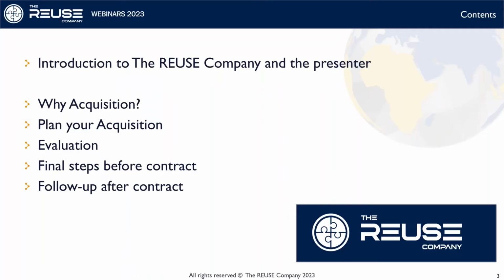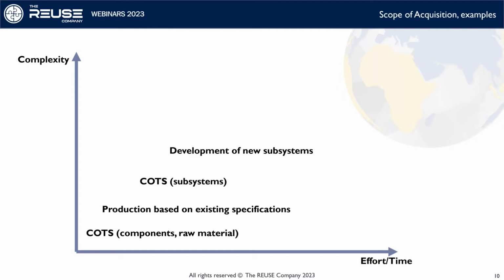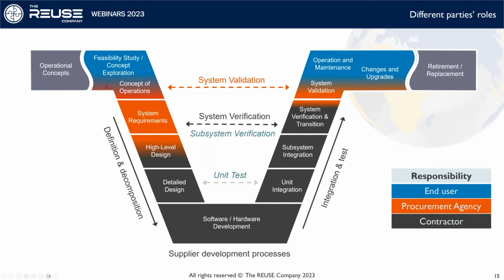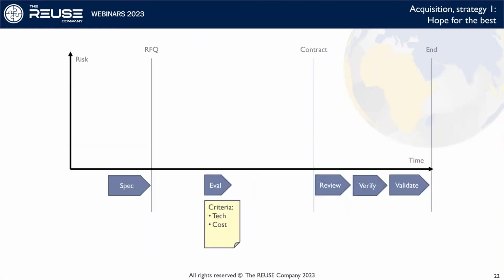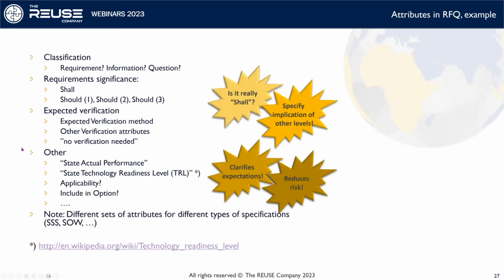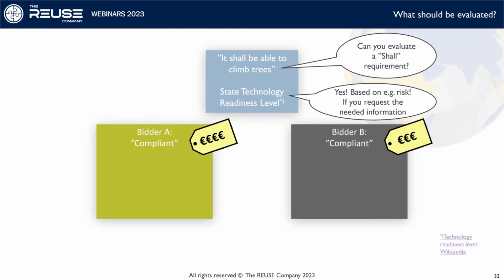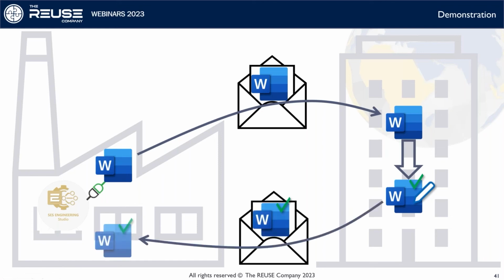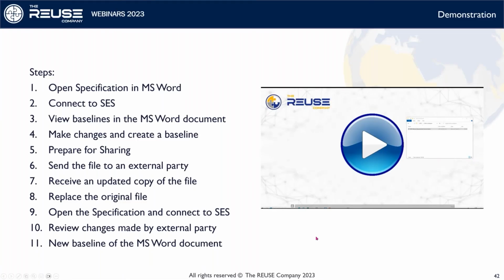Managing Data for Acquisition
When a system is developed according to ISO/IEC/IEEE 15288 or other similar standards, it is often mentioned that Acquisition of a system, subsystem or component is an alternative to in-house development. The scope of an Acquisition may be anything from standard off-the-shelf components to complete systems, developed to meet the customer’s specifications. In case of large Procurement agencies, for example Defence Material Procurement organisations, the scope of Acquisitions is often the latter.

However, the actual Acquisition process is typically very briefly described and its integration into the general technical processes is not always clear in standards.

This webinar elaborates on the need to manage data related to Acquisition as an integrated part of development of complex systems. Relevant tasks include preparation of a Request for Quotation package, Evaluation of competing bids, Negotiation with short-listed bidders, contract award, reviews during the development phase, System Verification and Validation. All of this should be performed in accordance with the overall Systems Engineering processes, but also in compliance with applicable procurement legislation. We will also show you how SES ENGINEERING Studio can help you in this process.

Target group for this webinar is project managers and other project members of projects that handle Acquisition of complex systems.